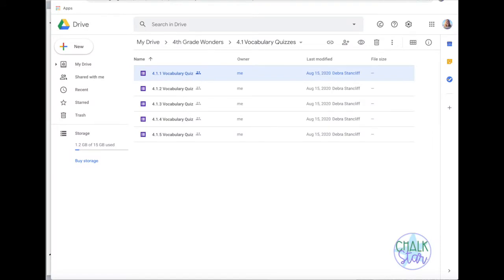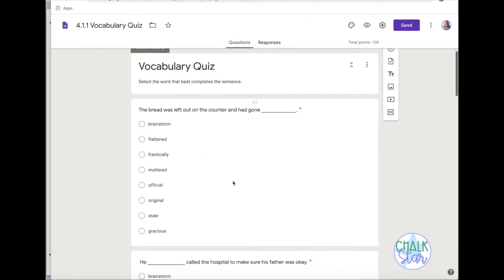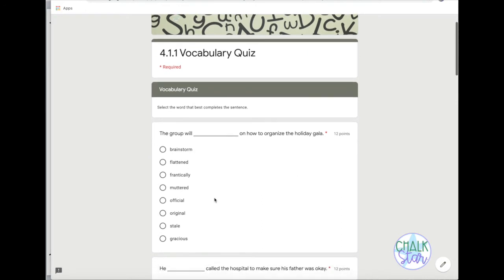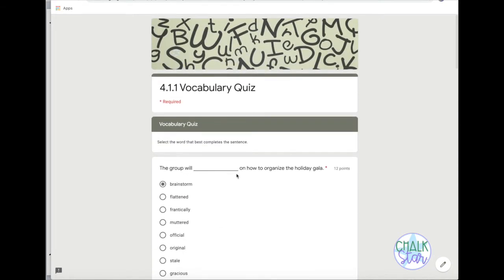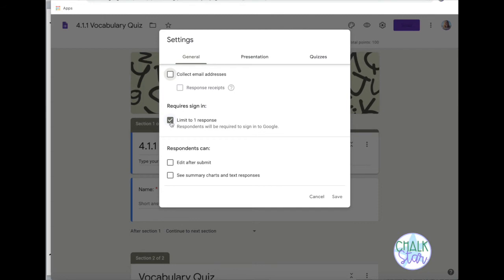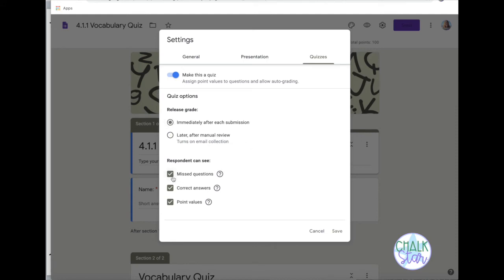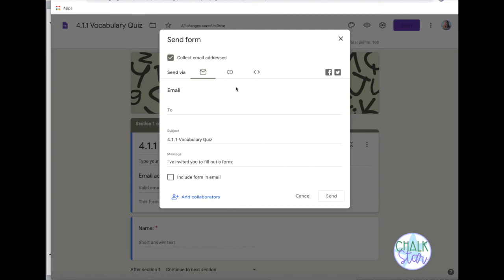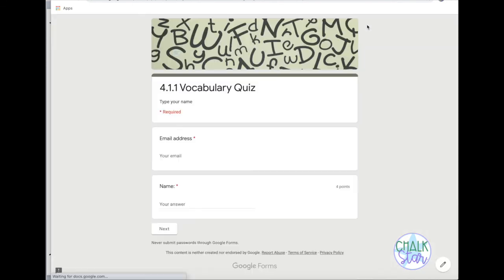How to use Google Forms for Wonders Vocabulary Quizzes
I explain how to use my Google Forms to have your students complete the vocabulary tests in the Wonders 2017 Reading series. The 2020 vocabulary quizzes use the same format.